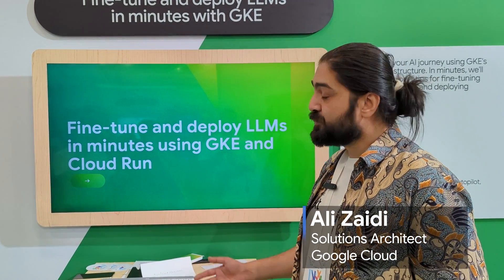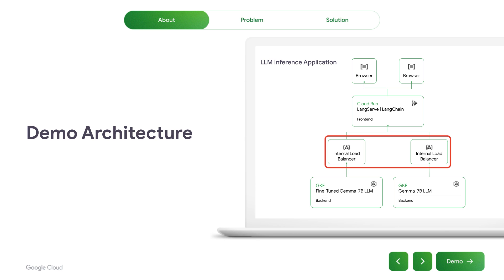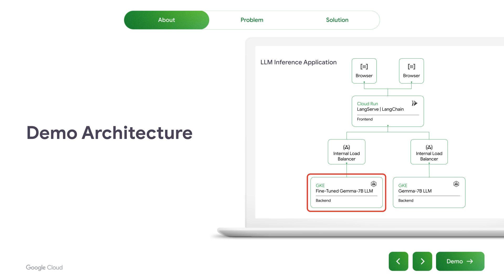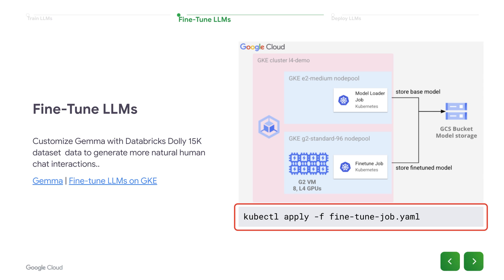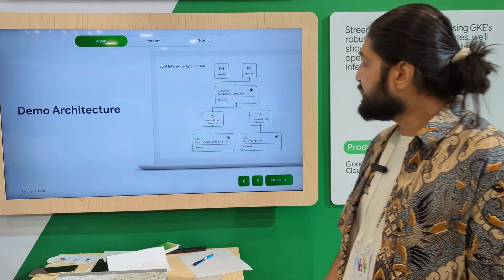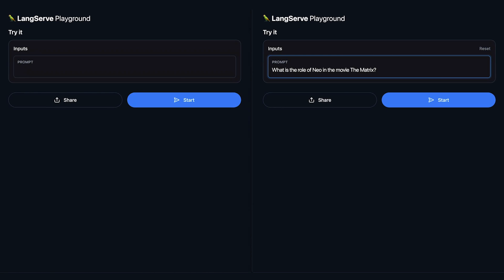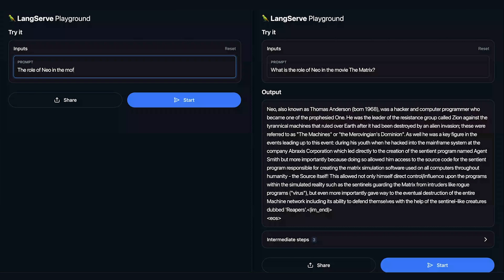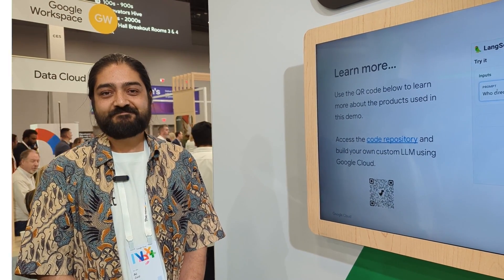Build your own LLM on Google Cloud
Custom large language models (LLMs) can be fine-tuned and deployed using Google Kubernetes Engine (GKE) and Cloud Run. Watch along as Ali Zaidi, Solutions Architect Google Cloud, demonstrates the architecture of a custom LLM on Google Cloud as well as how to get started today. Check out the GitHub code repository below to get started.

Chapters:
0:00 - Meet Ali
0:31 - Demo architecture
1:29 - How to fine-tune LLMs
2:07 - How to deploy LLMs on GKE & Cloud Run
2:51 - Chatting with the LLMs
4:14 - Wrap up

Event: Google Cloud Next 2024
Speaker: Ali Zaidi
Products Mentioned: Google Kubernetes Engine, Cloud Run, Gemma